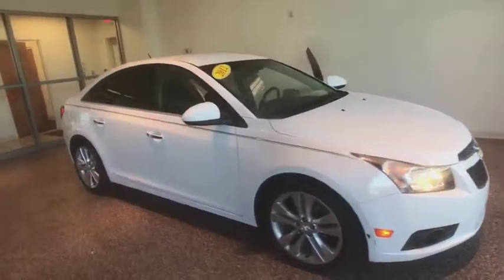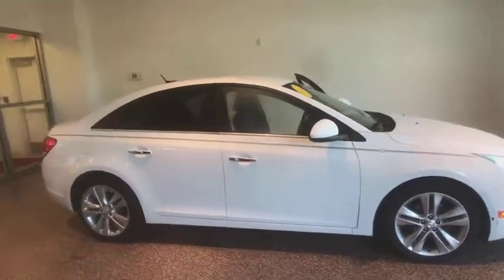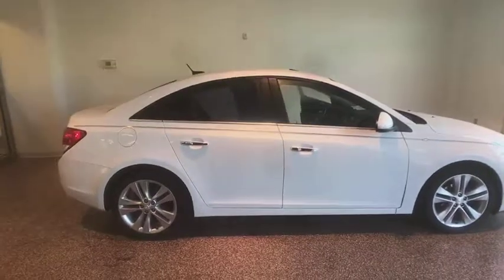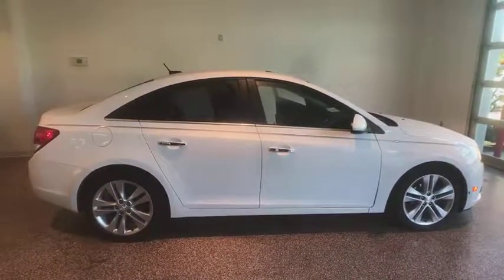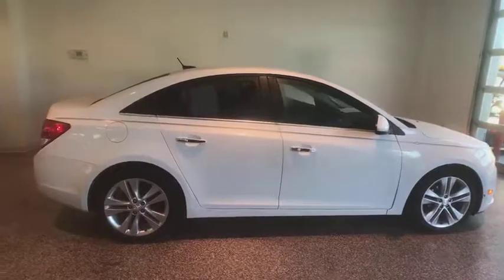2012 Chevrolet Cruze Johnson City TN, Kingsport TN, Bristol TN, Knoxville TN, Ashville, NC 181711B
Summit White U 2012 Chevrolet Cruze available in Johnson City Tennessee at Johnson City Toyota. Servicing the Kingsport TN, Bristol TN, Knoxville TN, Ashville, NC area.